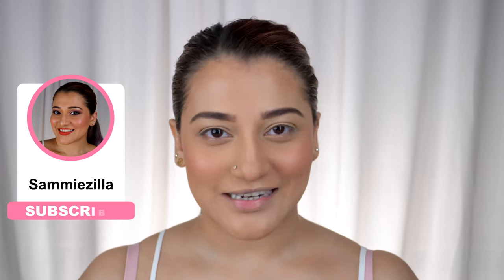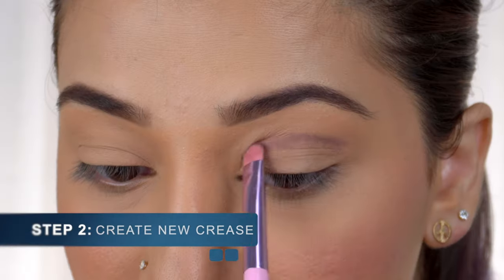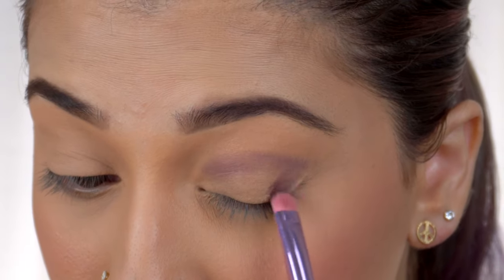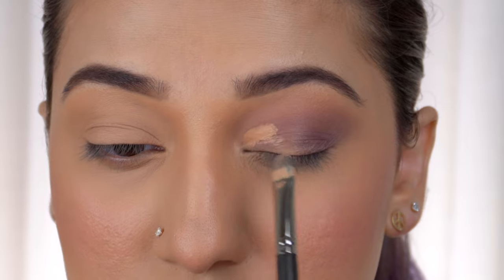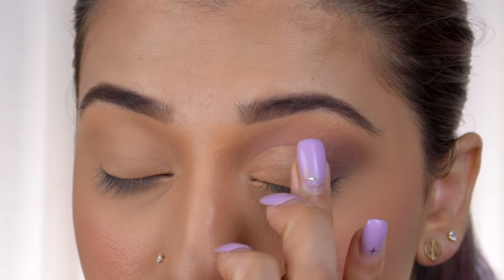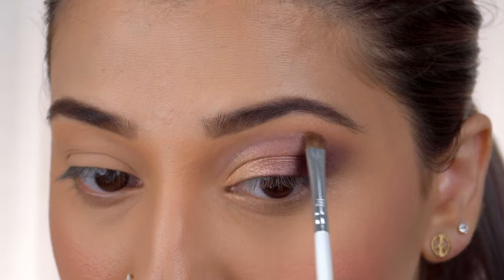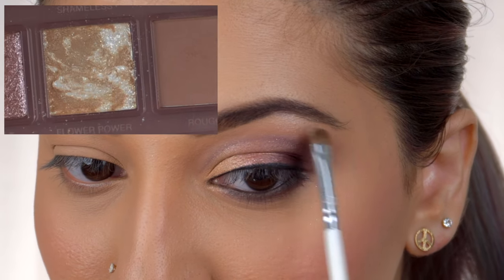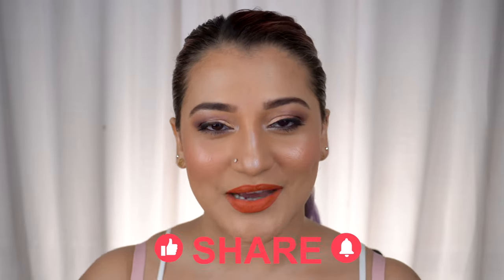Cut crease for hooded eyes | Sammiezilla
Cut crease for hooded eyes

Hey,
Find out how to do 3 step cut crease for hooded eyes. In this tutorial learn the basics cut crease for hooded eyes.

Products used:

1. Nykaa Prep Me Up! Face Primer

2. Estee Lauder Double Wear Stay-in-Place Makeup With SPF 10 - Tawny

3. L.A. Girl Pro Conceal HD - Pure Beige

4. Kay Beauty Contour Stick - Caramel Focus

5.Maybelline New York Fit Me Matte + Poreless Powder - 220 Natural Beige

6. Maybelline New York Fit Me Matte + Poreless Powder - 222 True Beige

7. Rimmel London Brow This Way Brow Sculpting Kit - Medium Brown

8.SUGAR Contour De Force Mini Bronzer - 01 Taupe Topper

10. Maybelline New York Face Studio Master Chrome Metallic Highlighter - Molten Gold

11.L'Oreal Paris Color Riche Moist Matte Lipstick - 302 Rock on Fire

Pallete suggested:
Nykaa Just Wink It! 12 in 1 - Eyeshadow Palette - Caramel Crunch

13.Brushes used:
a) Jeffree star eye brush set
b) Jaclyn hill master brush collection

Brushes suggested:
a) PAC Synthetic Series Brush Set (25 Brushes)